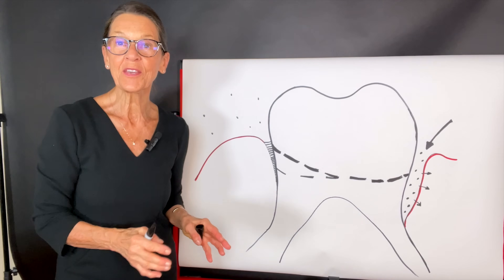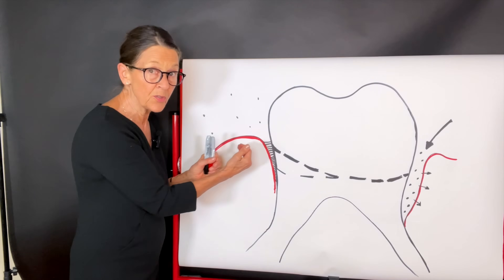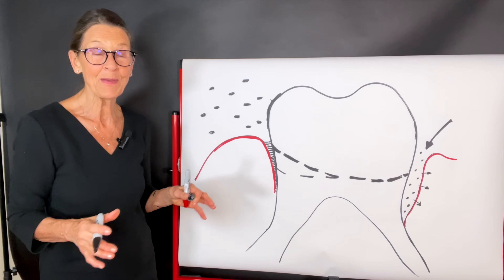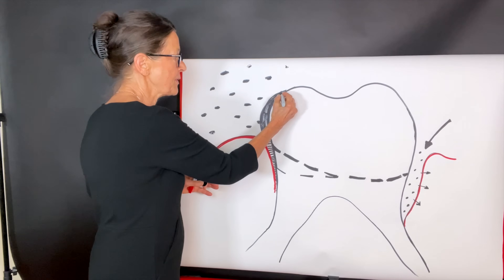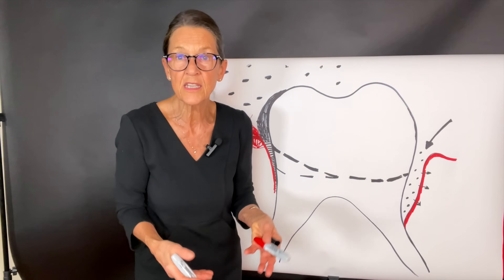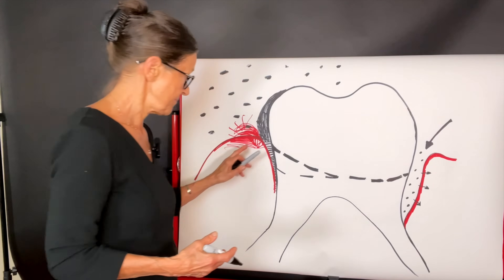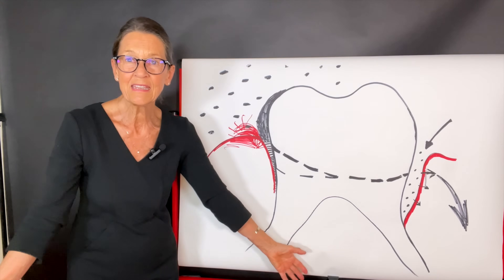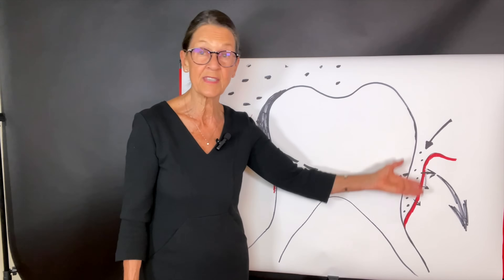How To Treat Gingivitis And Gum Recession (At Home)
How to treat gum disease and gum recession. Let's talk about how to treat gum disease at home and create lasting gum and oral health.

Gum disease and gingivitis is preventable and reversible at home if you catch it soon enough and follow the proper steps.

Gum disease and recession is dangerous to your overall health not just your tooth health.
Complete Oral Care

🦷 Start healing your teeth at home with my Gum & Tooth Rebuild Program

00:00 What is Gum Recession
03:24 Biofilm and Mouth Bacteria
05:31  Cause of Plaque
06:55 How To Stop Plaque/Gingivitis
08:02 What Causes Gingivitis/Gum Disease
10:57 How to Reverse Gum Disease
12:01 Problem with Gum Disease
15:42 Prevent Gingivitis With This